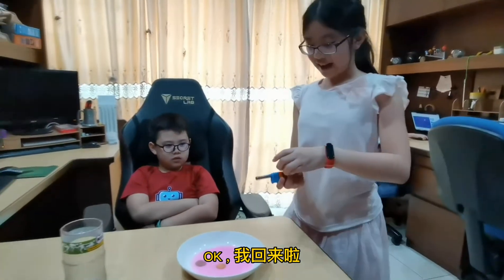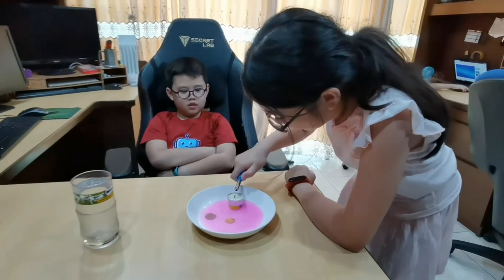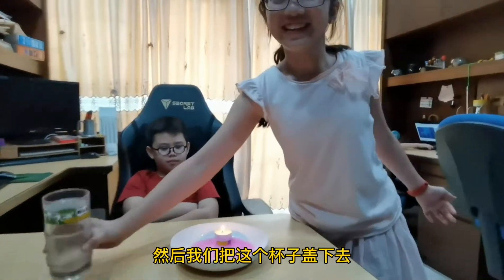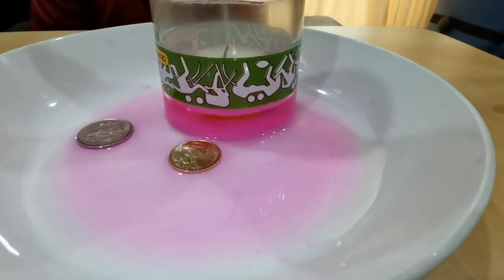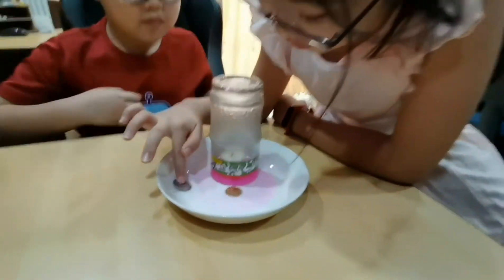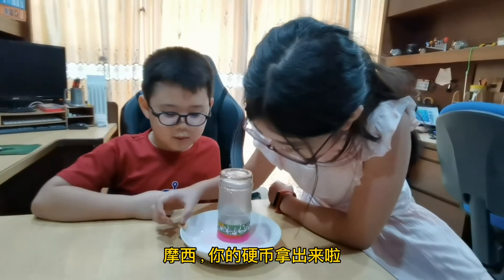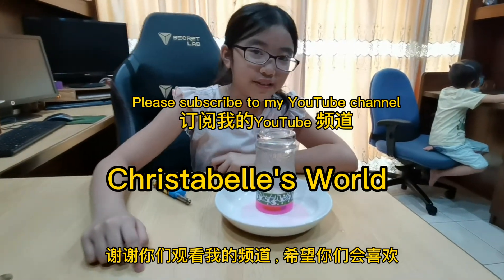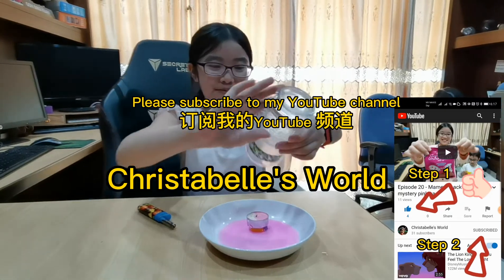Episode 23 - How to take coins out from water, Vacuum Candle Experiment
Christabelle showed her brothers how to take the coins out from water with this vacuum candle experiment. Make water defy gravity using this simple experiment. All you need for this experiment is some colored water, a candle and a glass.

Watch this experiment and try it at home to understand the amazing magic of science.

Do share with me your stay-home projects, creative DIY ideas & cultural activities from your neighborhood, I would love to hear from you.